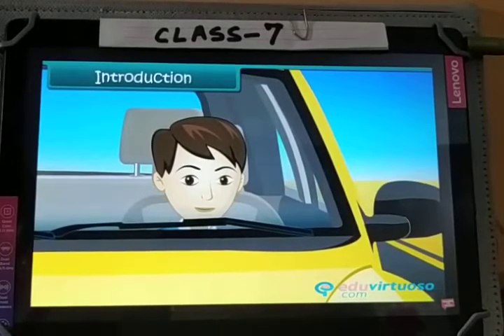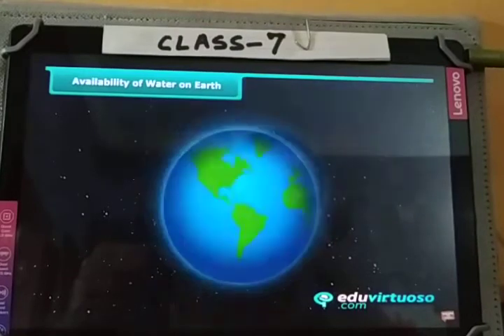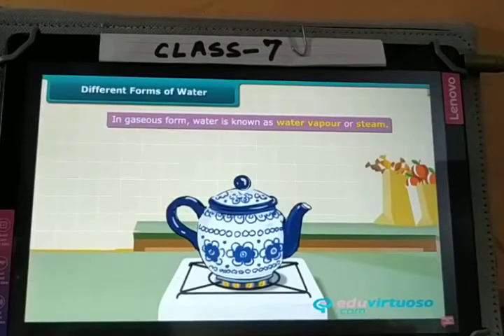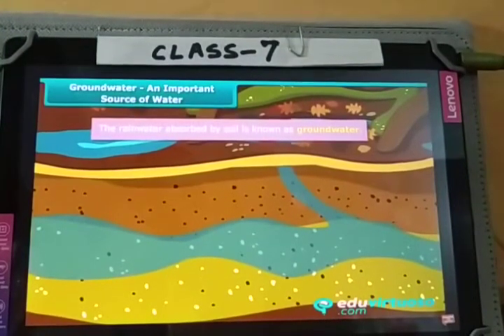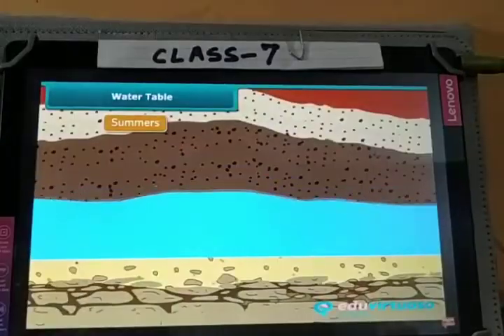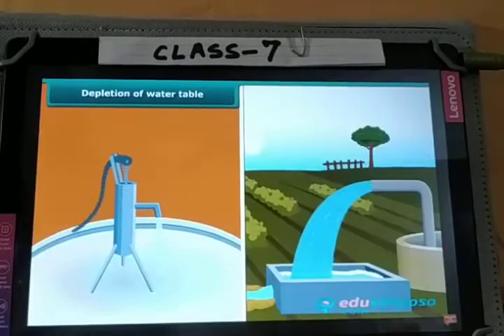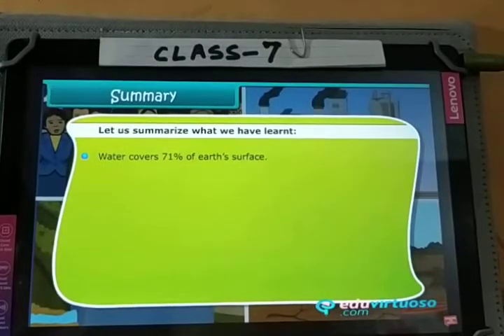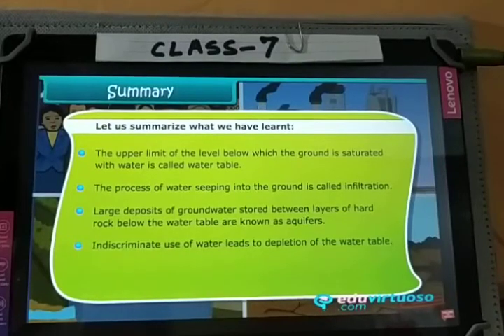26 May_class 7_S.St